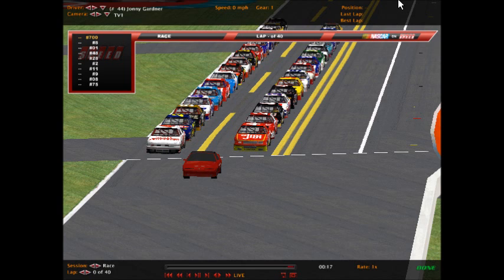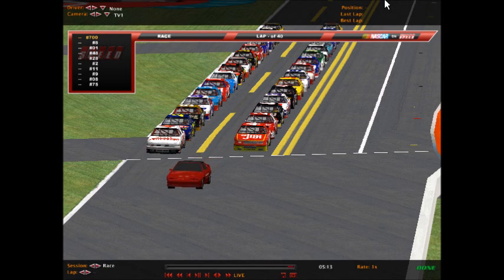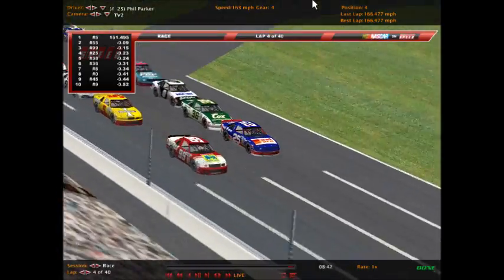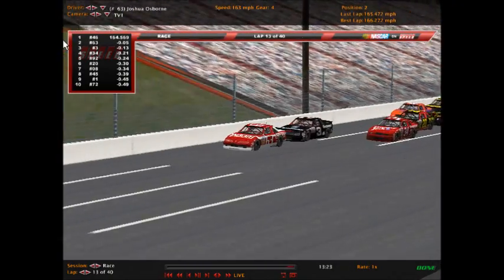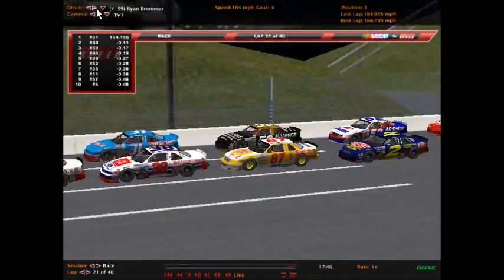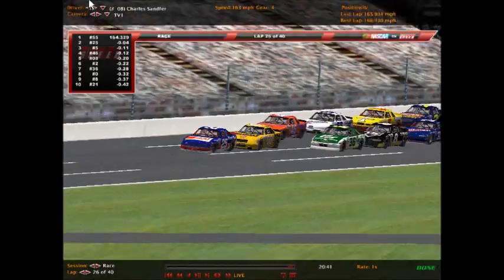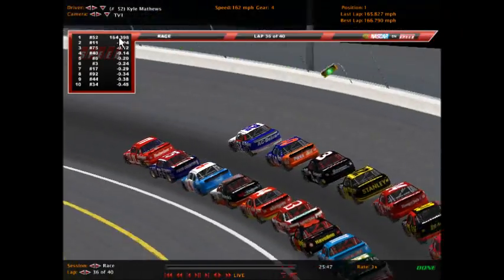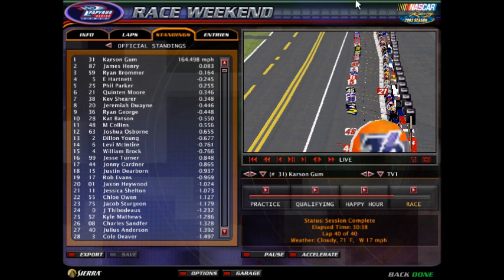NNSCRA Mello Yello Racing Series Season 1 Race 26 All Pro Auto Parts 300